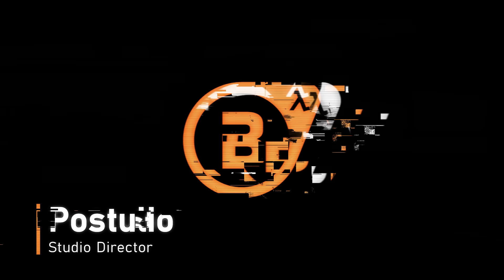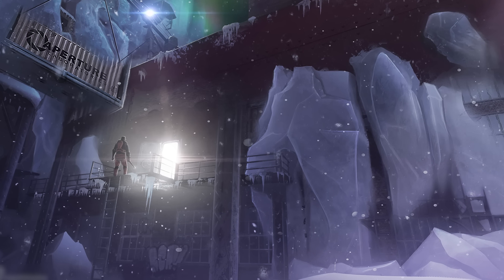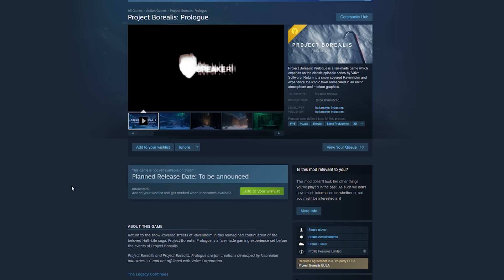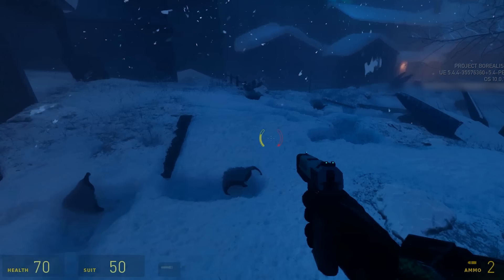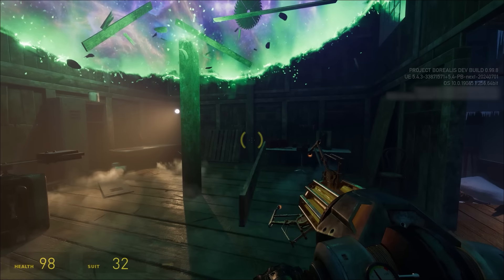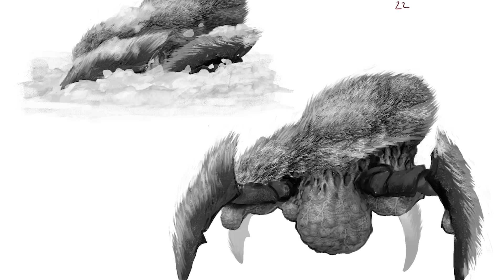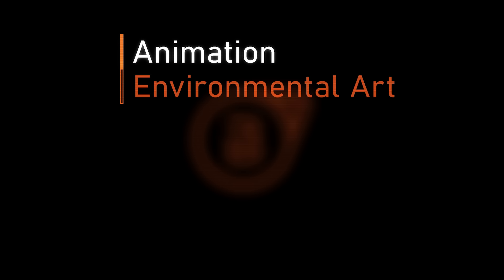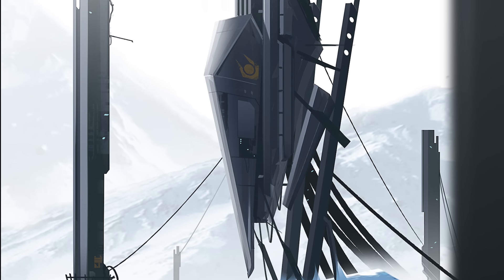Project Borealis - Update 6